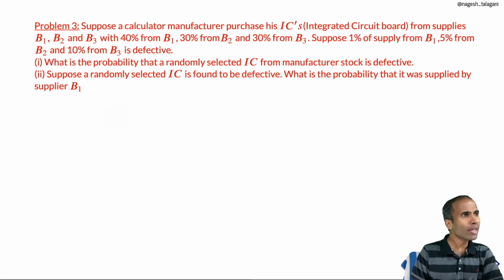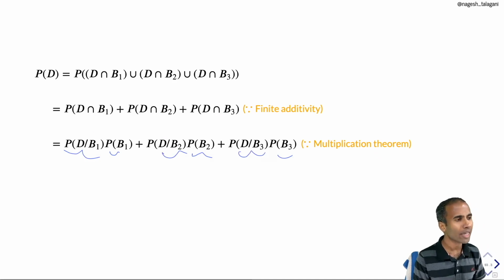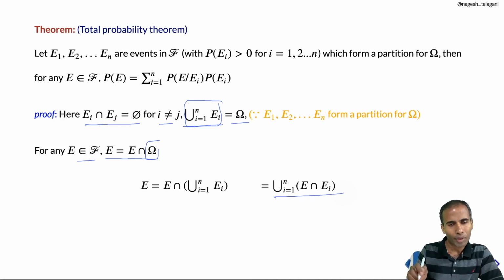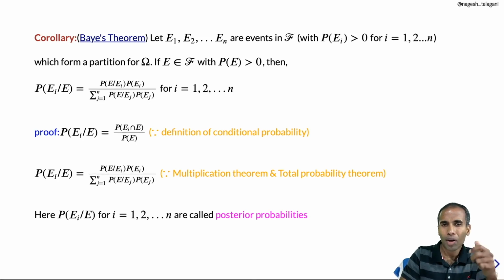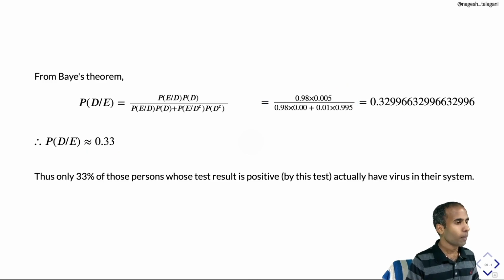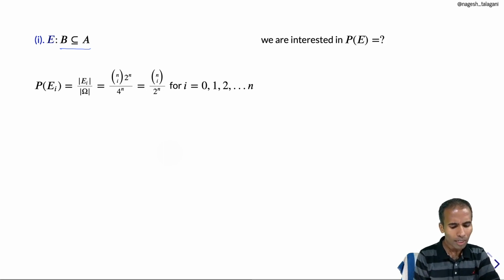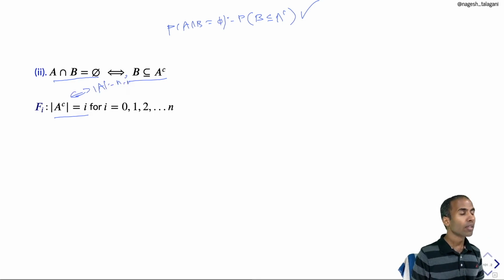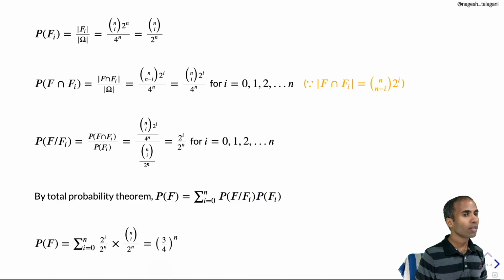Probability and Statistics | Lecture - 8: Total Probability Theorem and Baye's Theorem